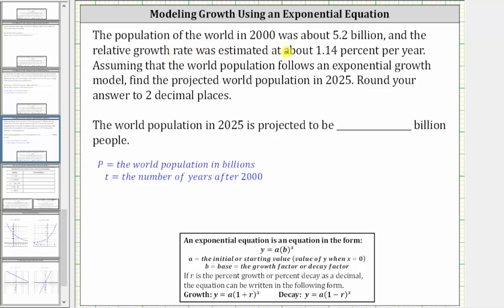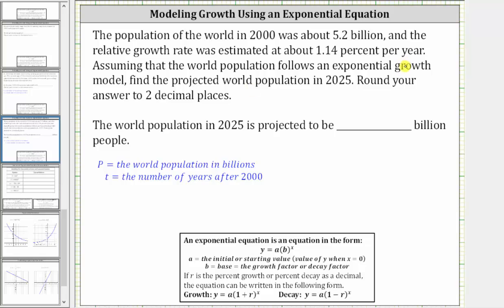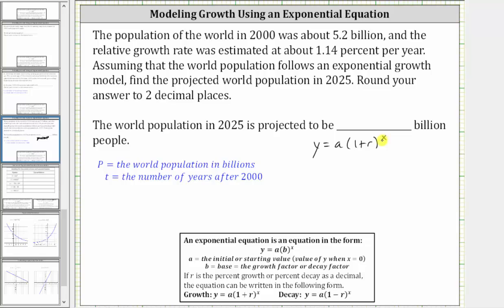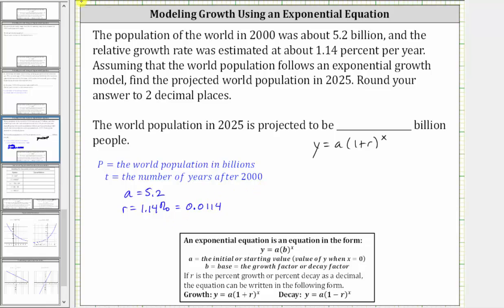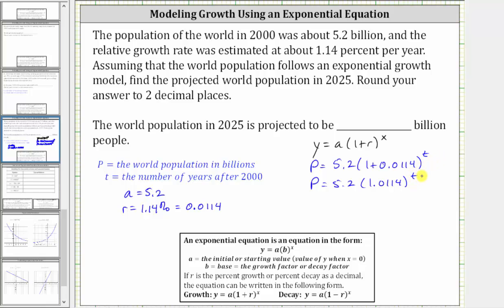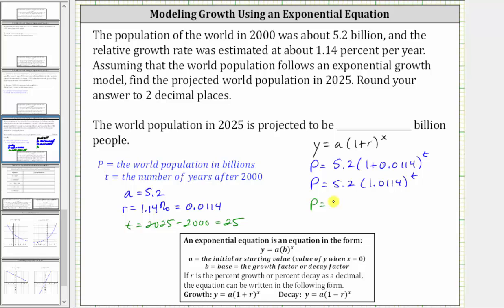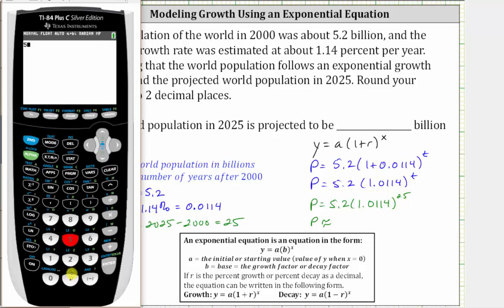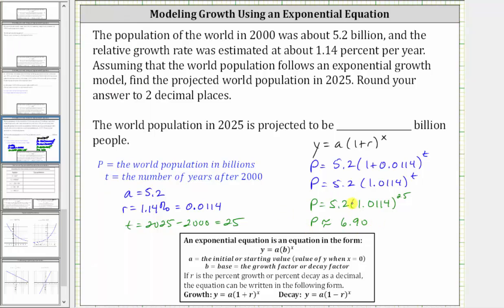Write an Exponential Equation to Model World Population Growth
This video explains how to write an exponential equation that  models world population.